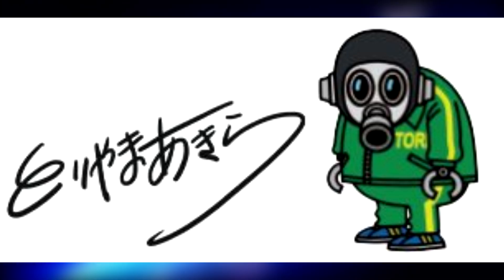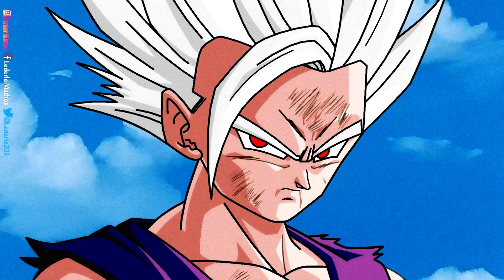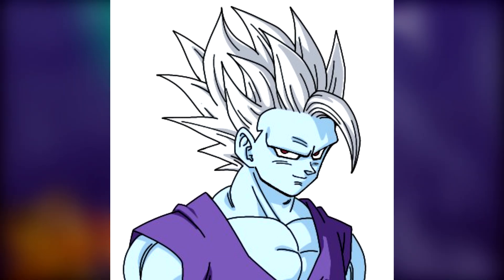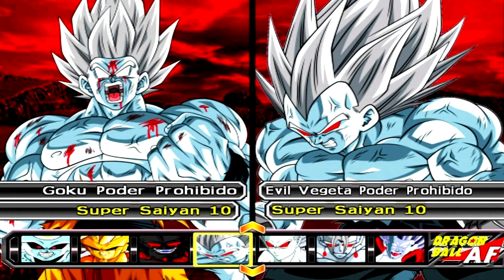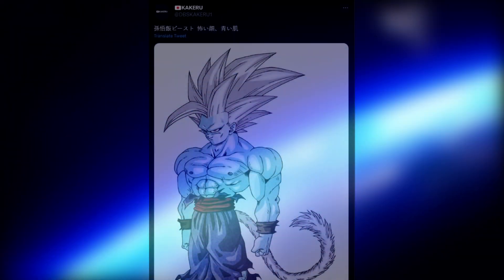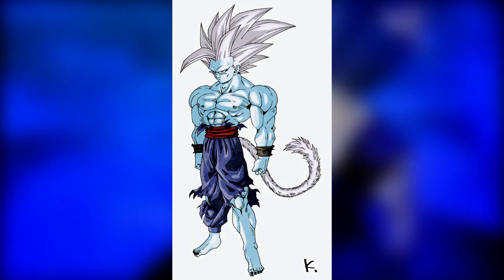FIRST LOOK AT BEAST GOHANS OFFICIAL ORIGINAL DESIGN BY TORIYAMA